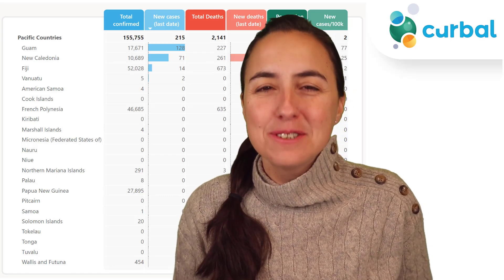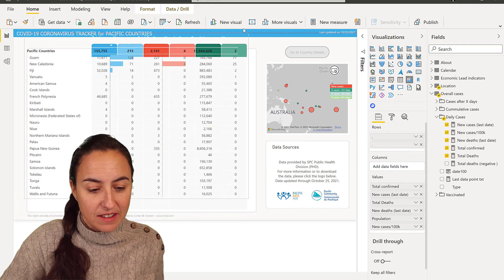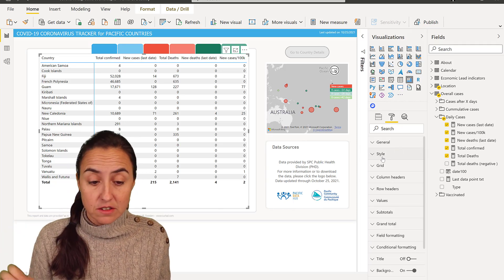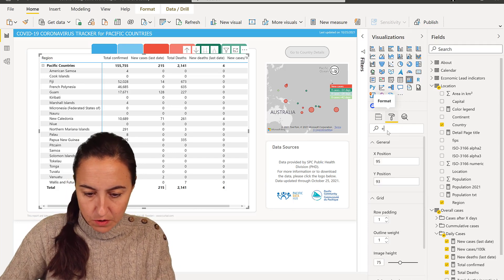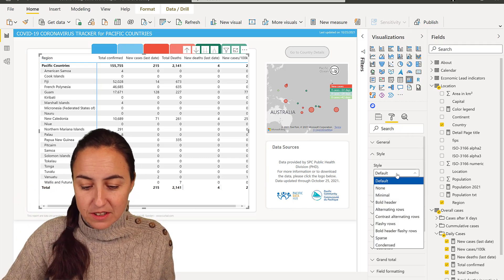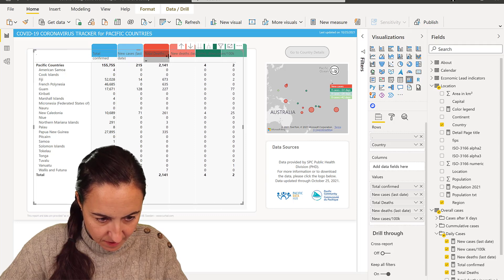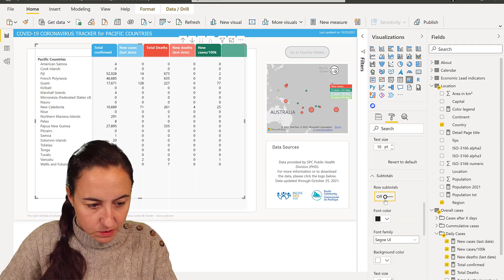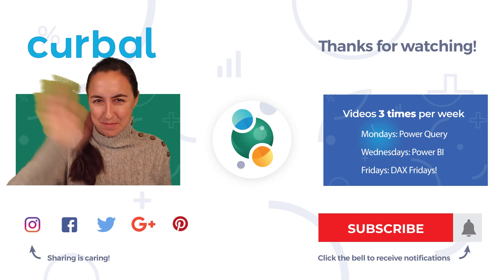Make your tables look AMAZINGLY beautiful with these two tricks in Power BI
Are your matrix looking dull??? Here are two tricks that will make your matrix look amazing!